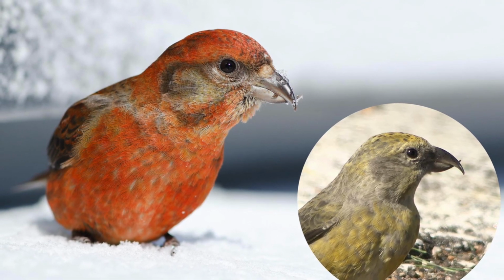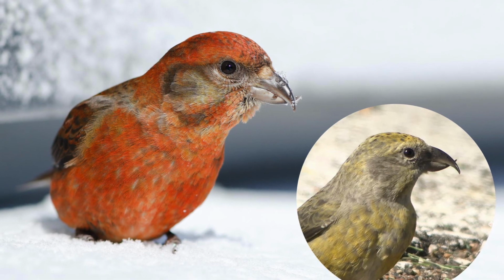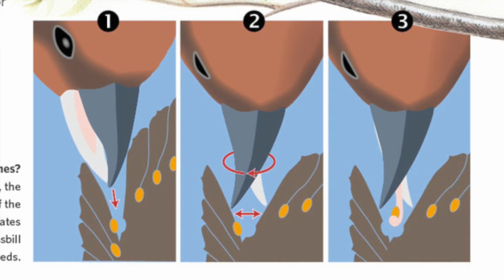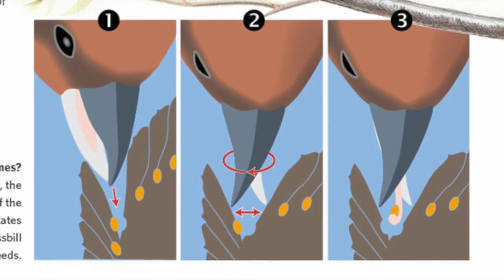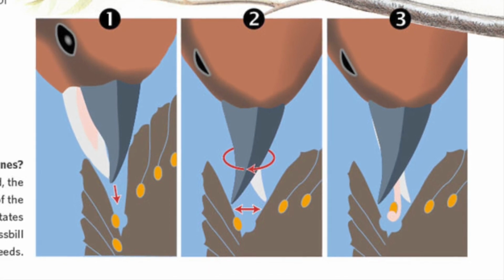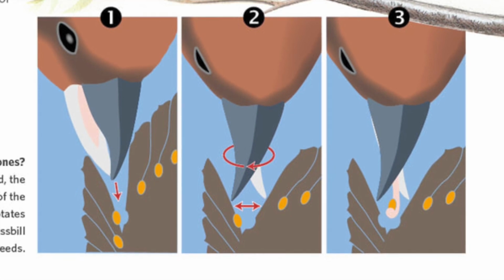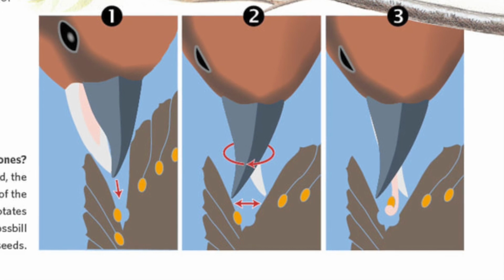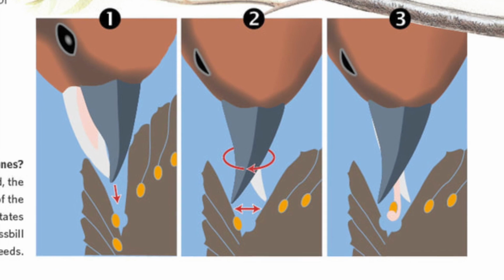Pines, Spruces and Firs